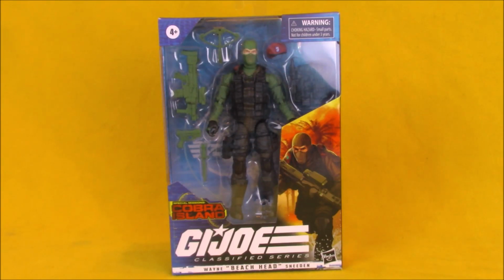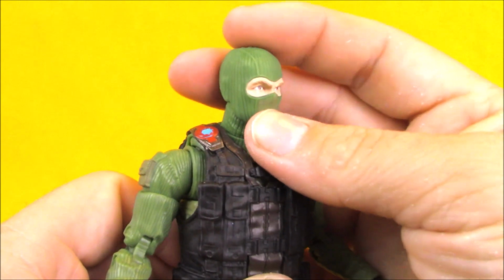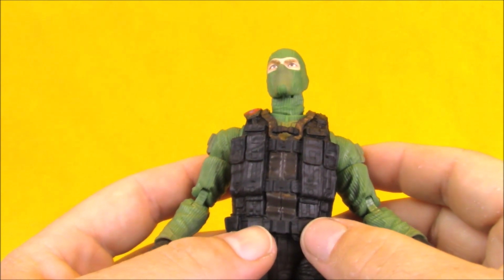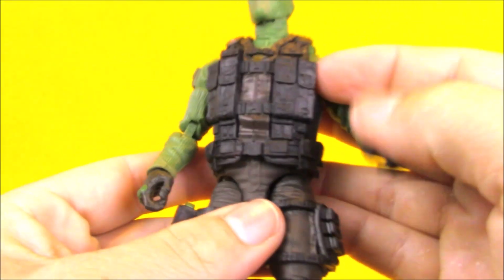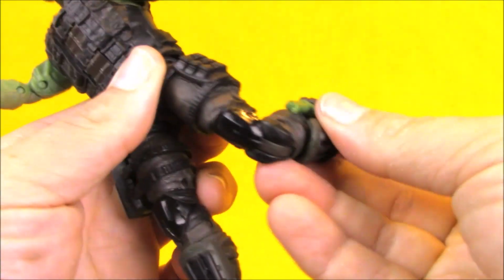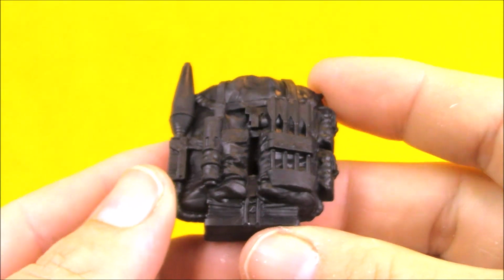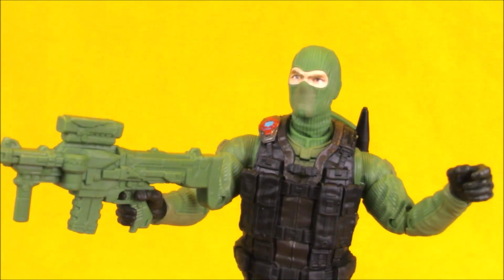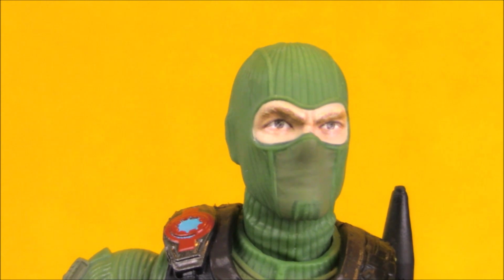GiJoe Classified Beach Head - Attack on Cobra Island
GiJoe Classified Beach Head - Attack on Cobra Island. Kevin from SEO Toy Review takes a look at the Target Exclusive 6-inch Beach Head from the GI Joe Classified Series.